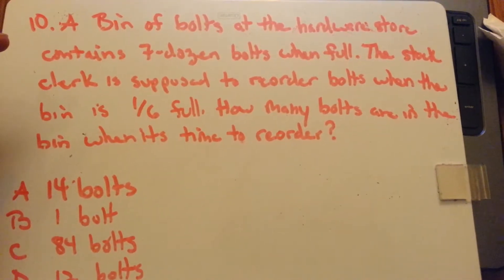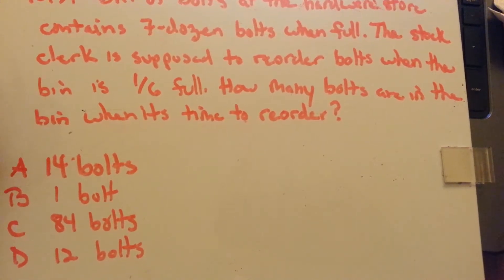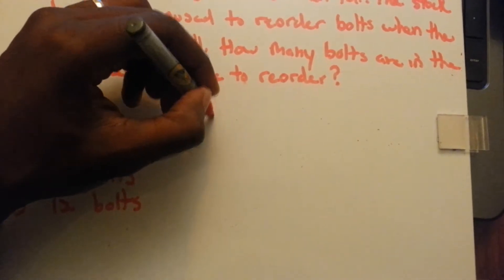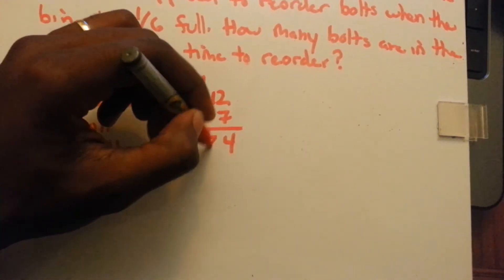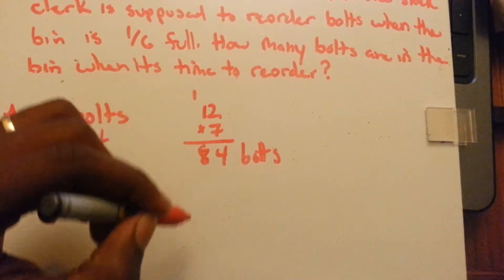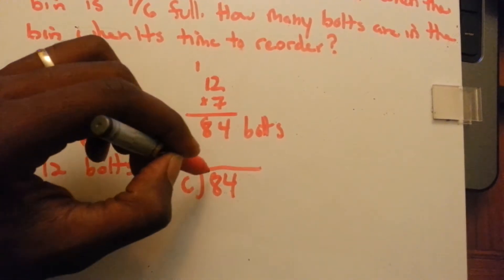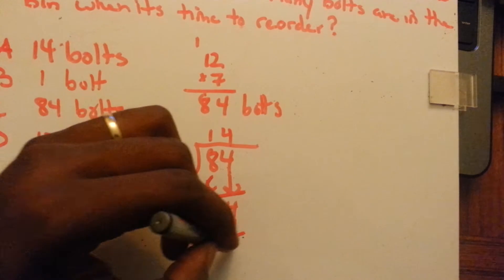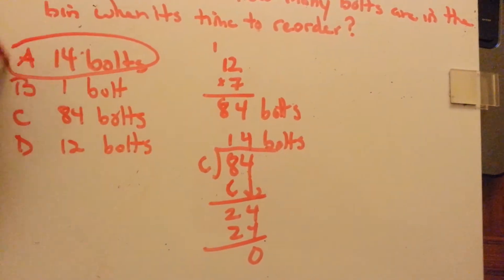Asvab study guide asvab practice test questions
Asvab study guide asvab practice test questions about arithmetic reasoning and math knowledge help